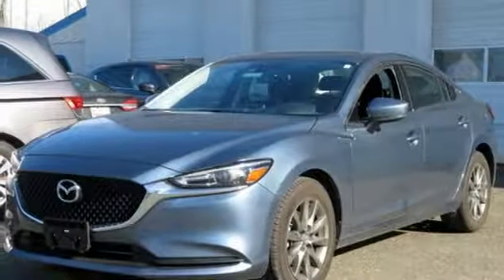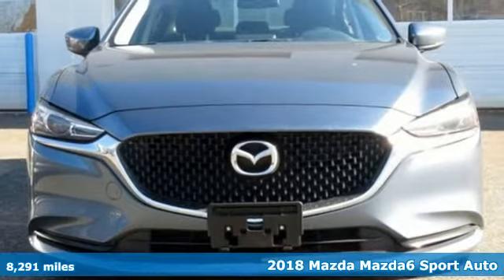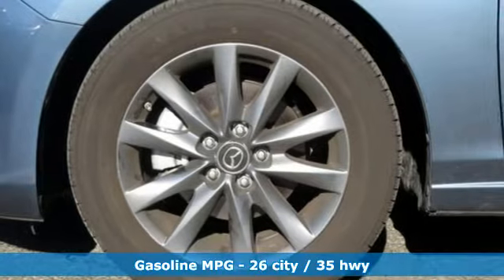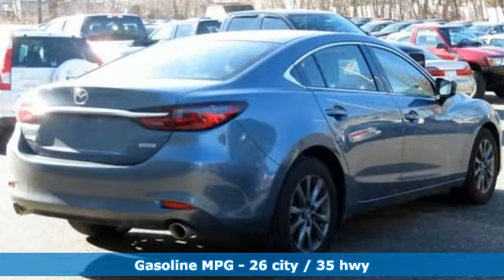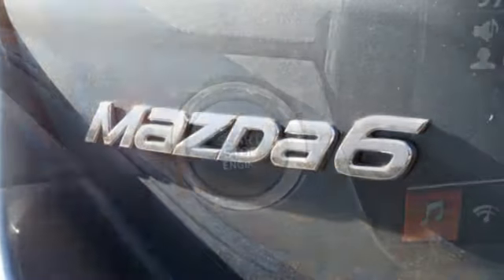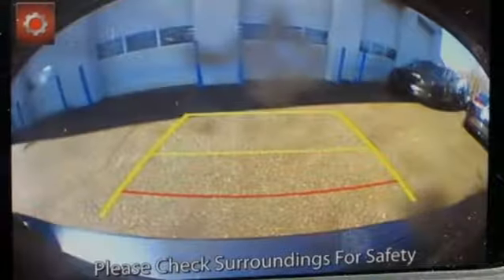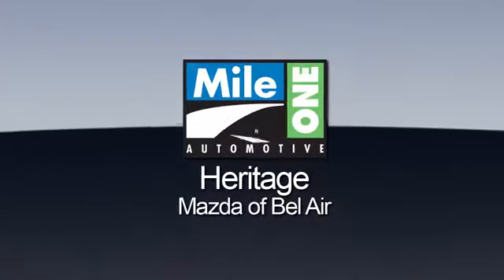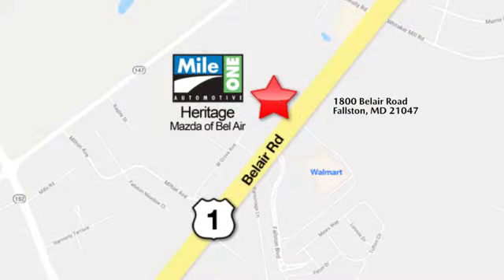2018 Mazda Mazda6 Baltimore MD Bel-Air, MD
Year: 2018
Make: Mazda
Model: Mazda6
Trim: Sport
Engine: SKYACTIVA®-G 2.5L I4 DOHC 16V
Transmission: 6-Speed Automatic
Color: Blue
Interior: Black
Mileage: 8291
Stock #: FP301726
VIN: JM1GL1UM9J1301726
**ONE OWNER**CLEAN CAR FAX**ALLOY WHEELS**PUSH BUTTON START**FACTORY WARRANTY**REAR CAMERA**BLUE TOOTH**brbrClean CARFAX. 2018 Mazda Mazda6 Sport FWD 6-Speed Automatic SKYACTIVA®-G 2.5L I4 DOHC 16Vbrbr26/35 City/Highway MPGbrbrbr*Your additional costs are sales tax, tag and title fees for the state in which the vehicle will be registered, any dealer-installed options (if applicable) and a $299 dealer processing fee (not required by law). Prices are subject to change, and prior sales are excluded from these offers. While every reasonable effort is made to ensure the accuracy of this information, we are not responsible for any errors or omissions contained on these pages. Please verify any information in question with the dealer.

Address:
1800 Belair Road